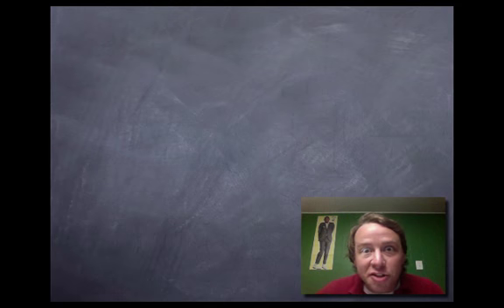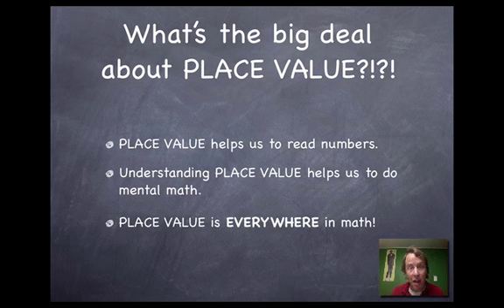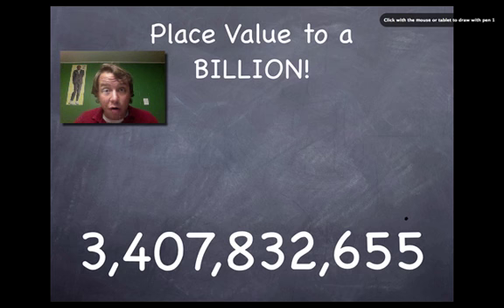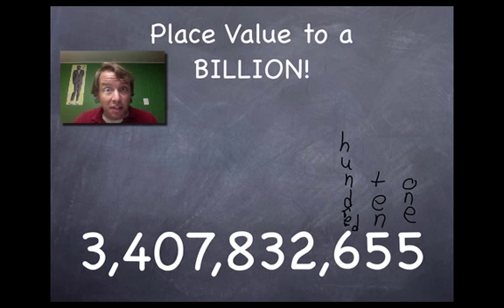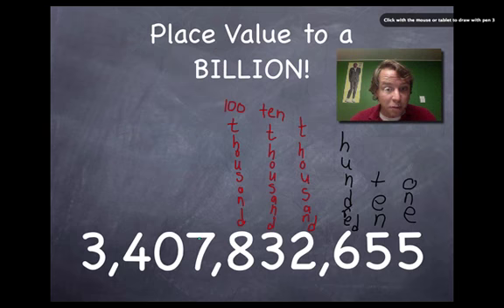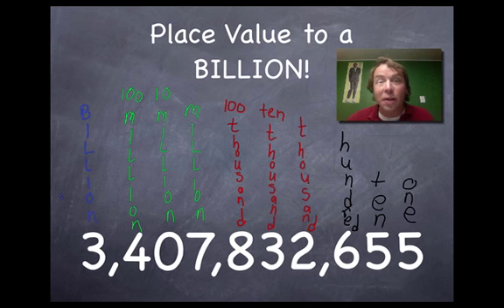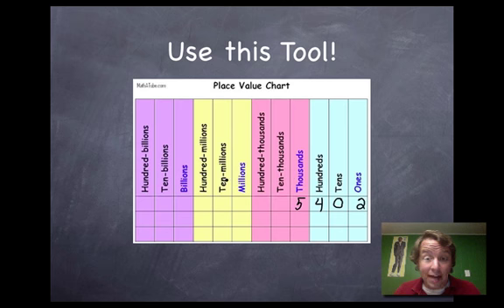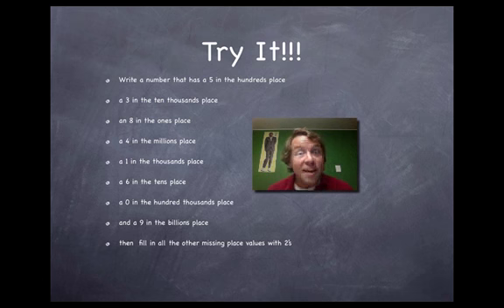Place Value (with Mr. C)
Mr. C teaches you how to identify place value all the way to the billions place.